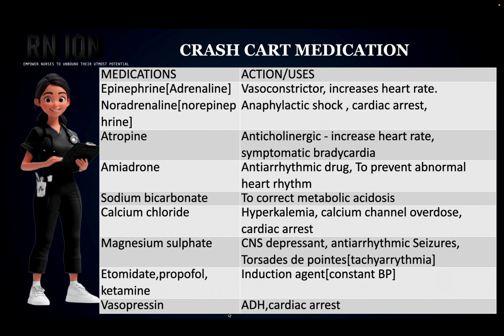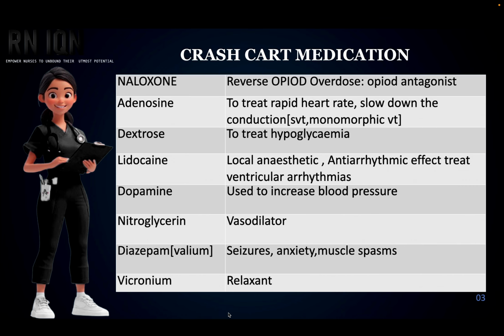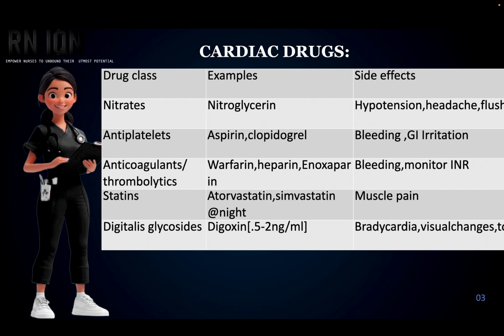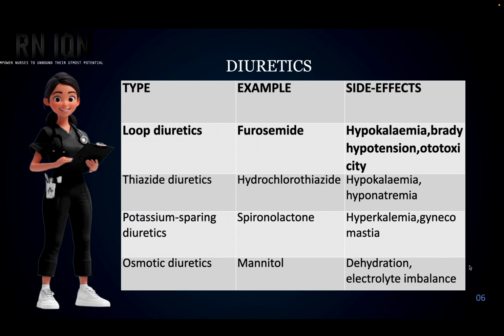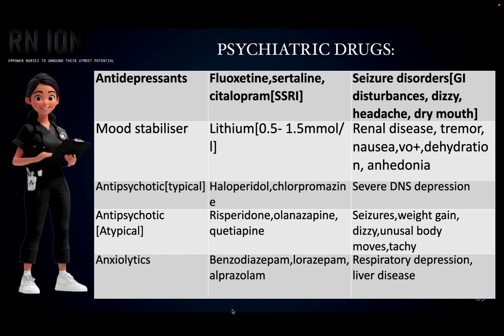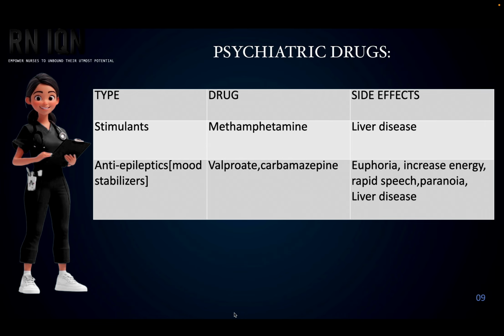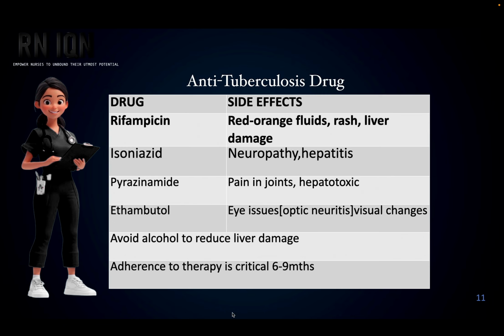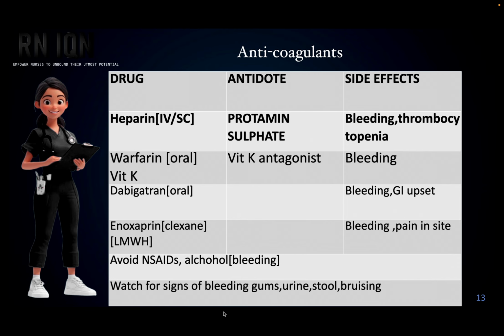NZ IQN PART A/MEDICATION SAFETY